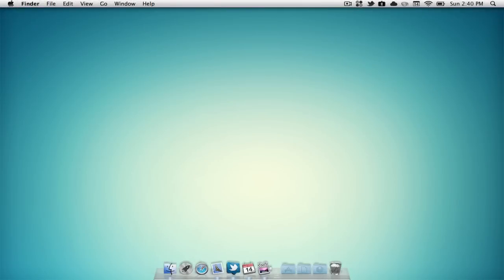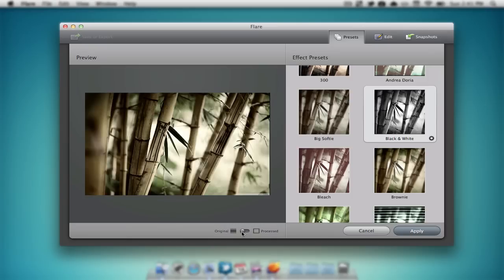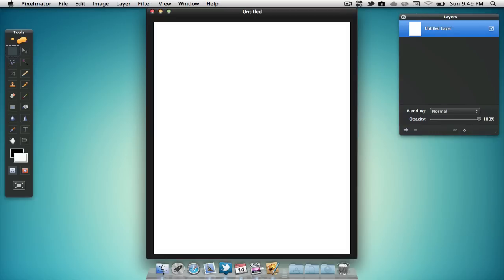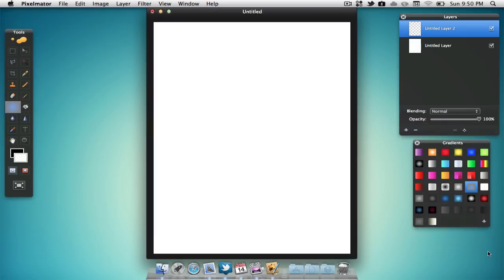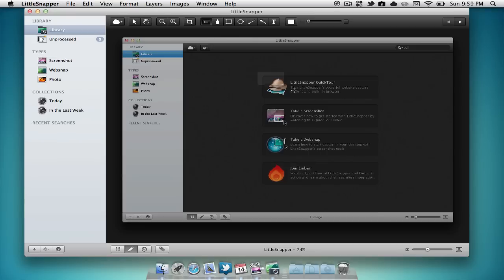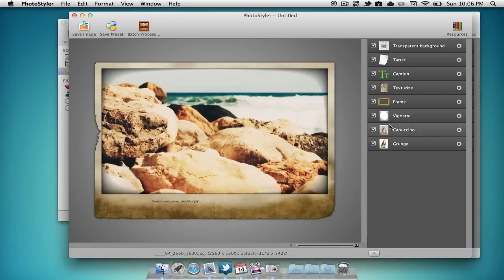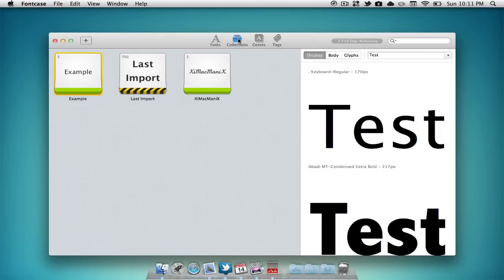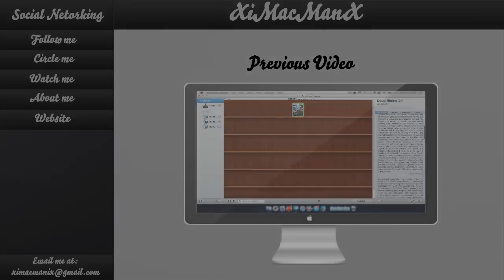Top 5 favourite applications for photo editing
Hey everyone, a quick little video on my top 5 favourite apps for photo editing